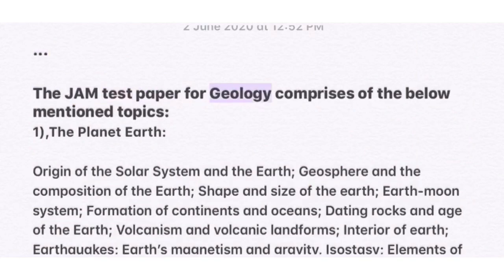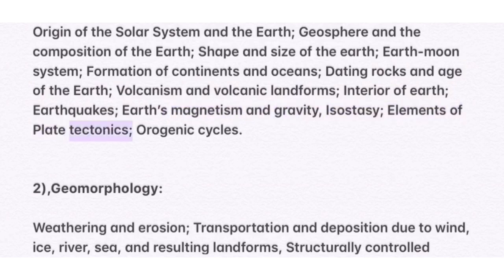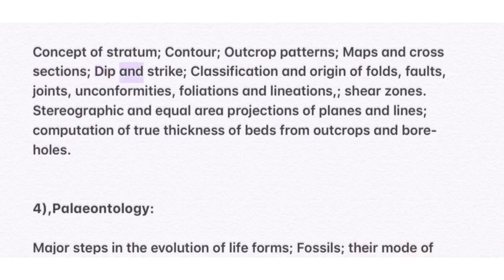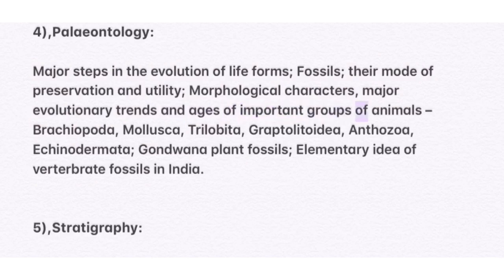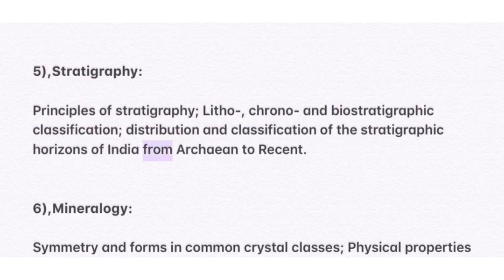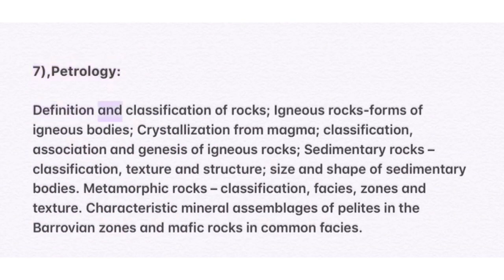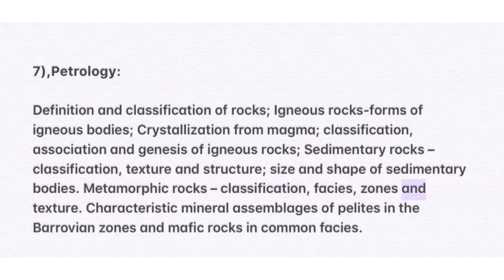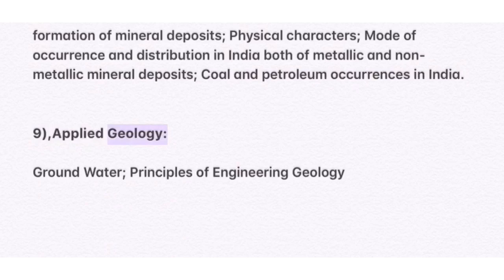iit jam geology syllabus 2022 || geology syllabus for msc all Chapters || With Sophia siddh.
IIT || What is IIT || JEE Mains and JEE Advanced Exam details|| IIT paper pattern || In hindi IIT.